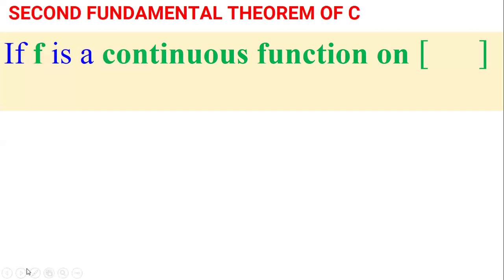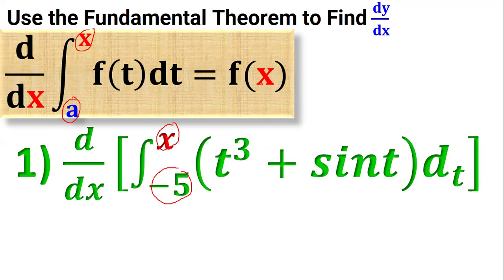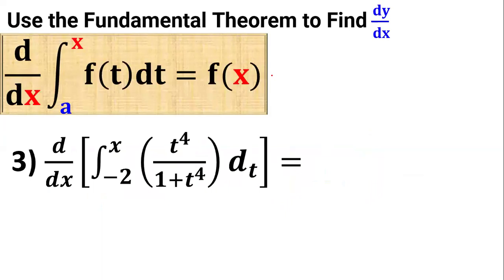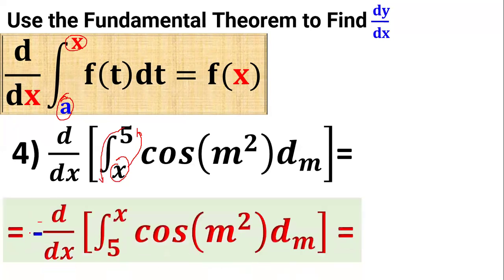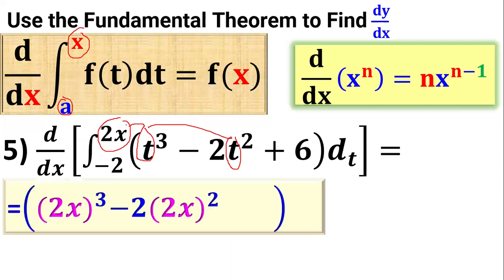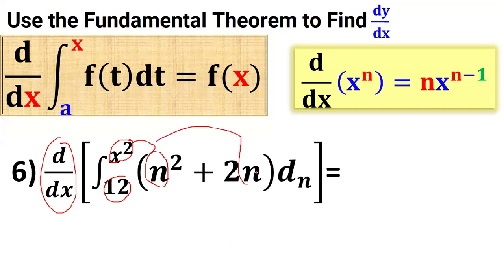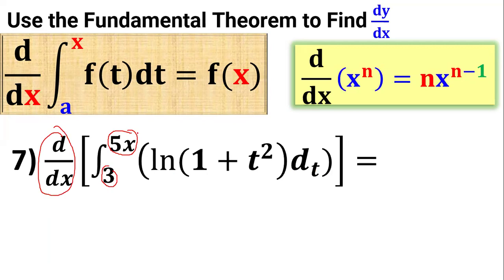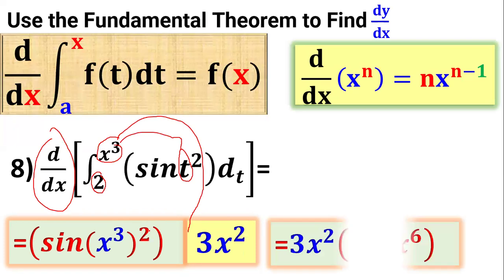𝑨𝑷 𝑪𝒂𝒍𝒄𝒖𝒍𝒖𝒔 𝑬𝒙𝒂𝒎: 𝑺𝑬𝑪𝑶𝑵𝑫 𝑭𝑼𝑵𝑫𝑨𝑴𝑬𝑵𝑻𝑨𝑳 𝑻𝑯𝑬𝑶𝑹𝑬𝑴 𝑶𝑭 𝑪𝑨𝑳𝑪𝑼𝑳𝑼𝑺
THIS LESSON IS HELPFUL FOR ALL STUDENTS TAKING CALCULUS !!